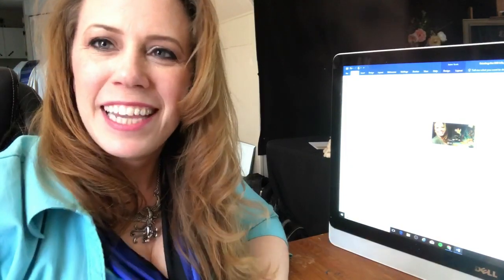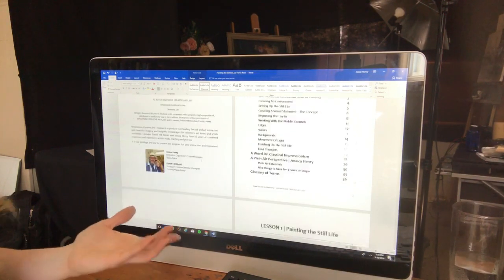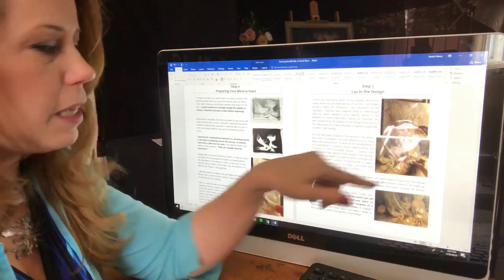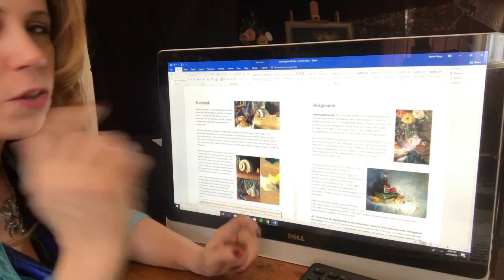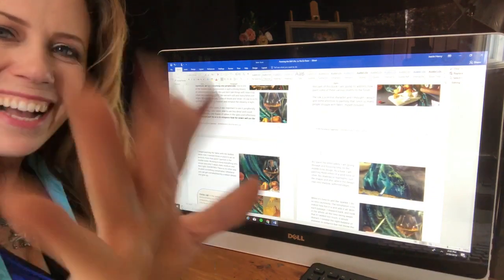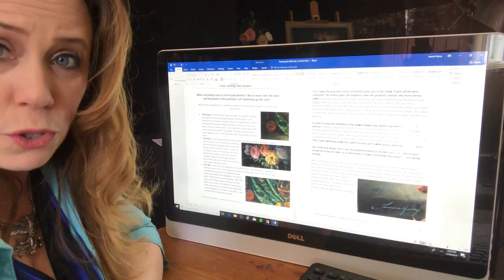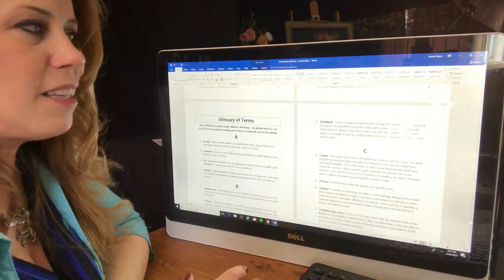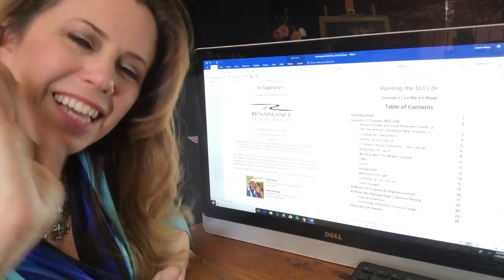Showing you an inside look at my newest book for our newest video!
Thanks for joining me today! I love seeing you all out there! Live is so much fun! :)

I enjoyed telling you about my newest book as it is being offered throught Renaissance Creative Arts. The book accompanies our latest video set to release March 23, called "Painting the Still Life with Jessica Henry"

We are offering it at a pre-release discount of only $97! for that you get:
1. The 1 hr 40 minute video teaching you all the basics to still life painting.
2. The 60 page book! (shown here in this video)
3. Painting the Tuscan Still LIfe" video- painting a plein air still life in Tuscany, with wine, grapes, etc.
4. The workbook that goes with the "Tuscan Still Life" video
5. Oil Painting Materials video

So- this is a huge offer! Take advantage of it! All these deals will still accompany the video after March 23, but the price goes up to $127, (still an awesome deal!)

Thanks again for joining me~ have a happy Spring!
a link to our web site! Join the Renaissance Community- sign up for the Newsletter for updates!

Hi Guys! The number one question I receive is “Where can I find videos and/or books you create for purchase?” A close second is about my materials. So, I am adding this info page to all my videos, and I hope this helps!

Become a subscriber today and click the little bell to be notified when I upload a new video! I appreciate your likes and comments! Happy Painting!

Web site where you can see available videos and workbooks for purchase, or become a member of the Renaissance Community and be notified of any and all upcoming workshops, new videos and news about the online art academy, taught by Jessica Henry called Renaissance Academy of Fine Arts:

Colors:
• Titanium White
• Cadmium Yellow Medium
• Yellow Ochre
• Burnt Sienna
• Ultramarine Blue
• Pthalo Green
• Alizarin Crimson

Brushes:
• Signet Series by Robert Simmons: sizes 2,4,6,& 8

Surfaces
• Small 8” x 10”, 6” x 8” or so panels (I prefer linen or gessoed- not cotton cheap pnes)

Miscellaneous materials:
• Paper Towels
• Sketch book/pencil
• Camera/phone
• Hat
• Sunblock

Studio Materials
• Larger sturdy easel
• Misc. books
• Palette
• Work station/table
• Music
• Inspiration